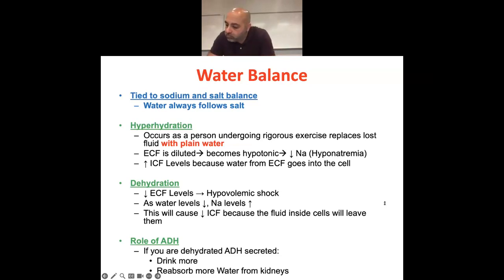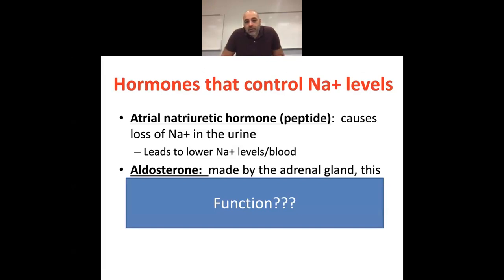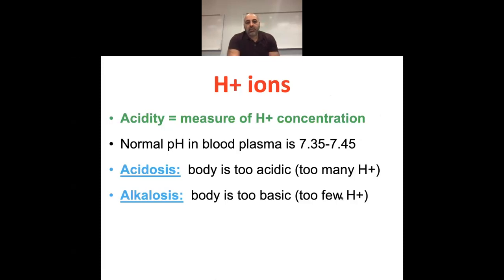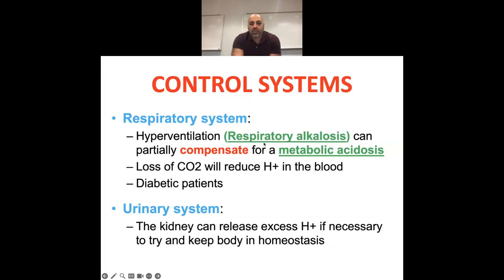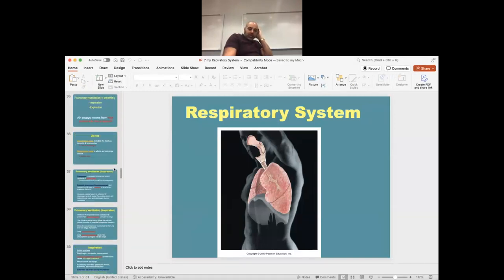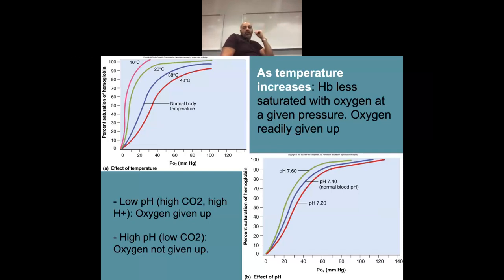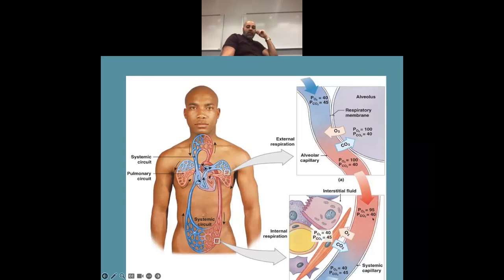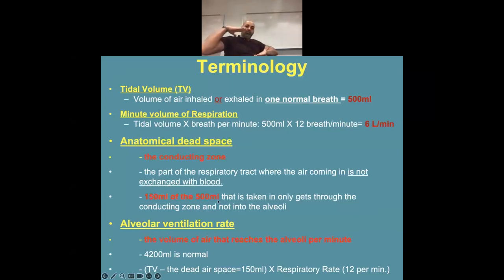Anatomy and Physiology II: Fluid and Electrolytes part 2 and Test 3 review